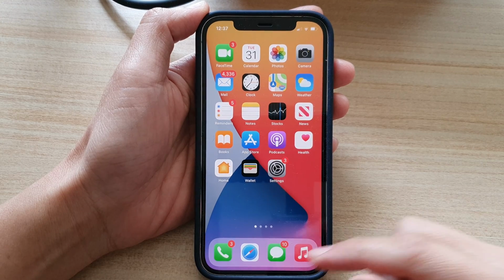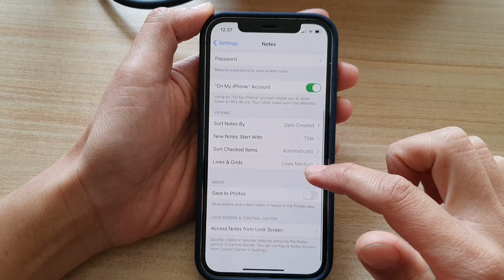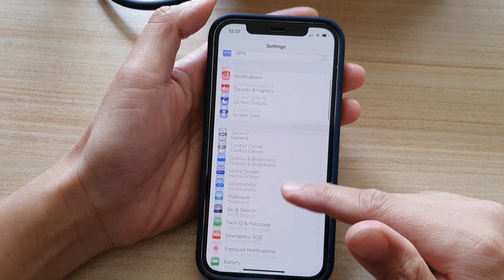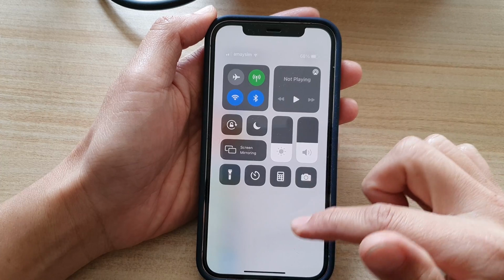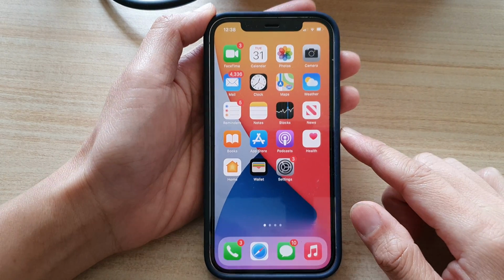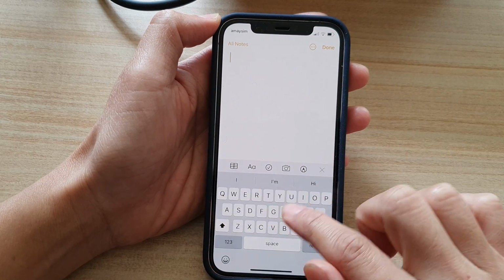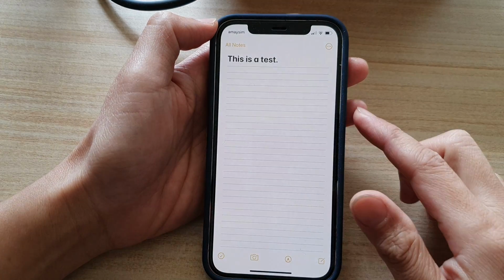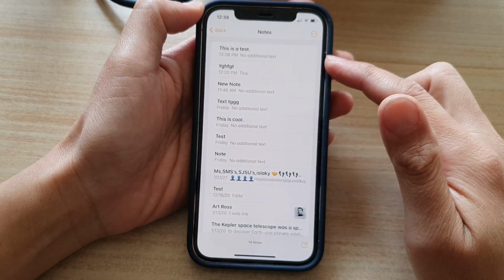iPhone 12: How to Allow Create New Notes From Lock Screen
Learn how you can allow your phone to create new Notes directly from the lock screen on iPhone 12 / iPhone 12 Pro.